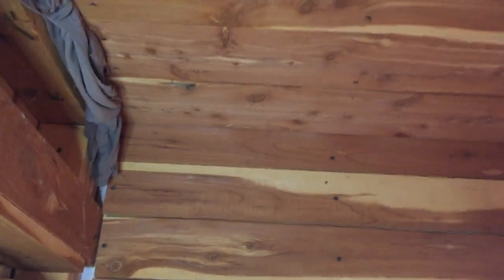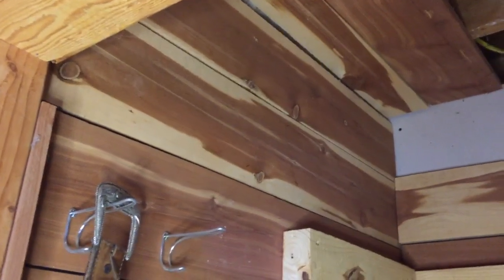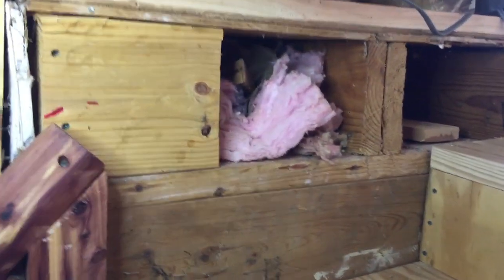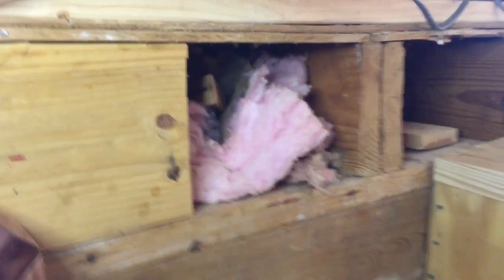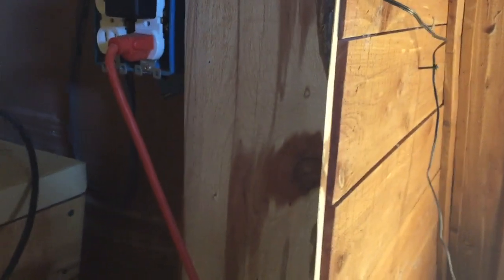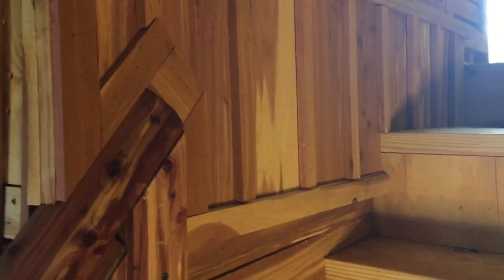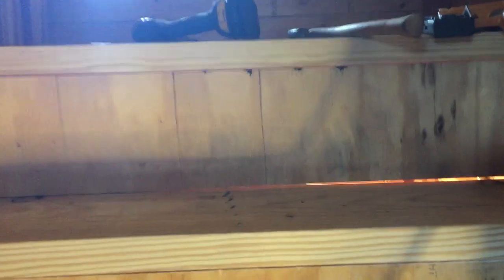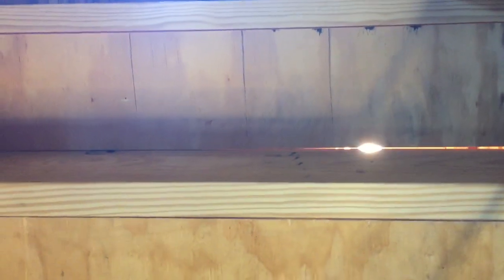BUILDING CEDAR STAIRCASE WALLS. One side done!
Started building the staircase walls, just a little bit remaining to get it finished.

Mailing Address:
Dogman Homestead
P.O.Box 16
Waldron,Ar 72958